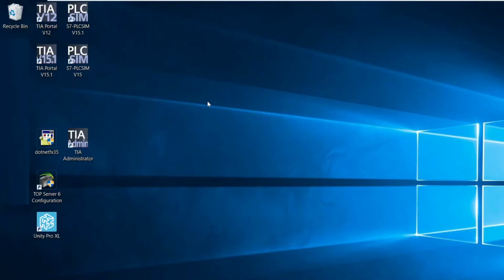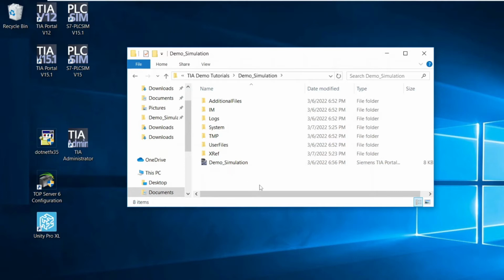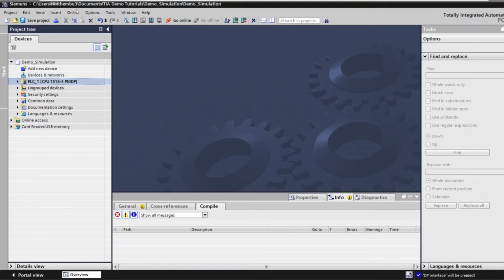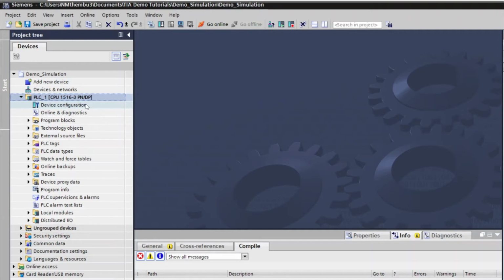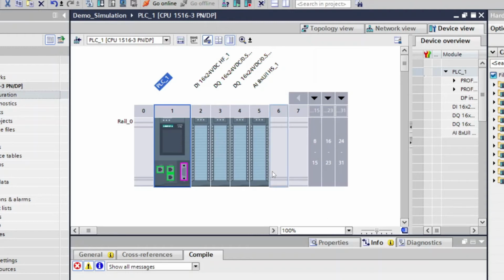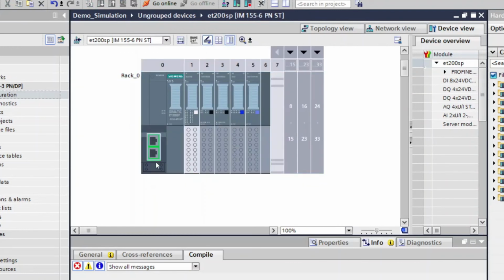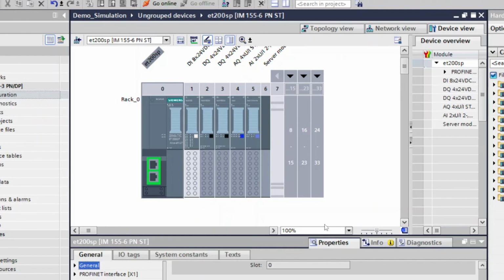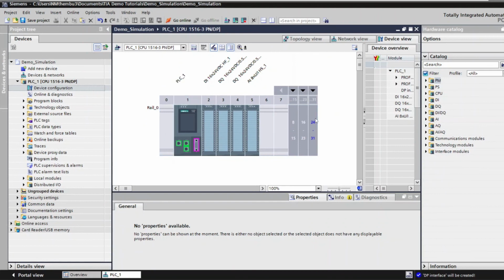PLC Theory 7: TIA Hardware Configuration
This video demonstrates the Hardware Configuration in TIA Portal V15.1, for Siemens PLC's